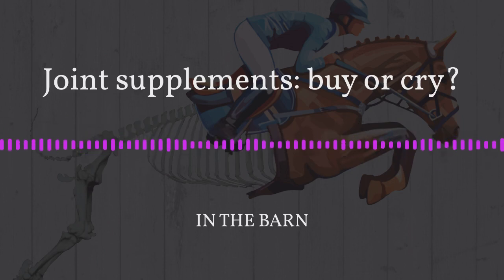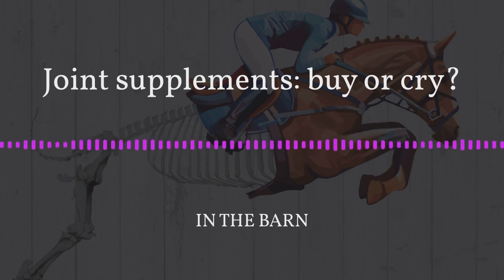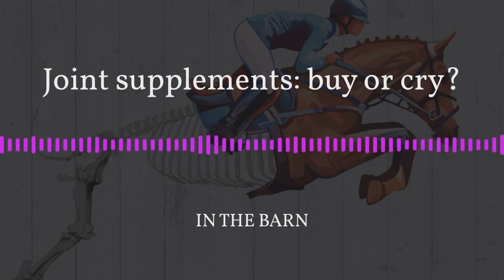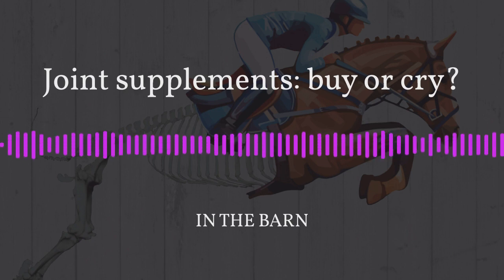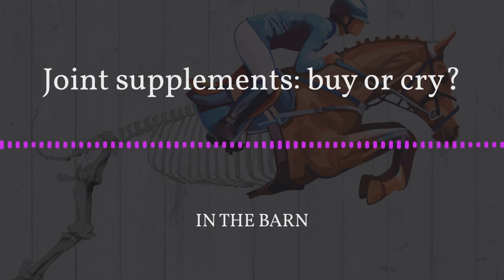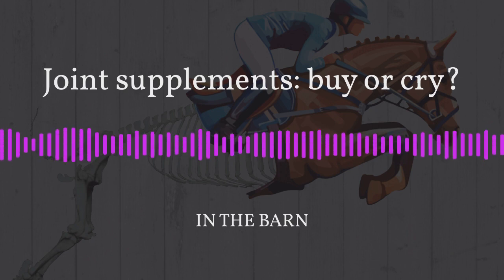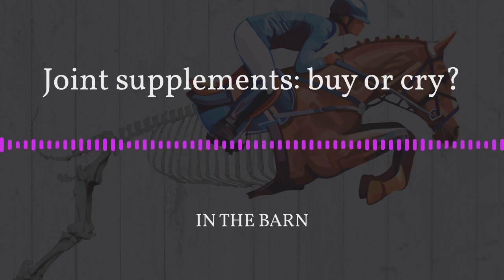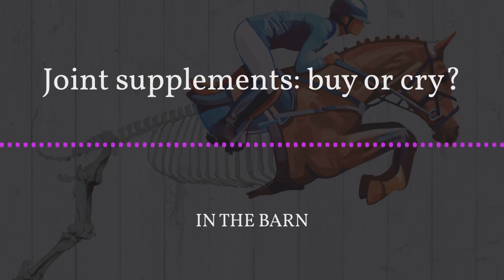33. Joint Supplements: to buy or to cry?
Joint Supplements: buy or cry?

The supplement industry is booming. New magical pellets are being rolled out every day, all claiming that they hold the answer and solution to whatever ailment your horse may have. Joint supplements are widely used by a majority of horse owners, which begs the question of what is in these various joint supplements? What is their active ingredients, where do they source these ingredients from, do they actually do anything? And maybe the most important question we have asked yet, is whether or not these studies that we rely so heavily on are being conducted in an ethical fashion...spoiler, many are not. We uncovered a number of unpleasant surprises that are used to continue to promote the enormous joint supplement industry.

Follow along with us on Instagram

If you have any questions, comments or concerns let us know

Resources

file:///C:/Users/benja/Downloads/Synovial_fluid_levels_and_serum_pharmacokinetics_i.pdf

More resources available, just reach out and ask!